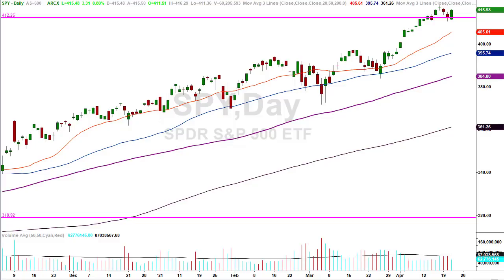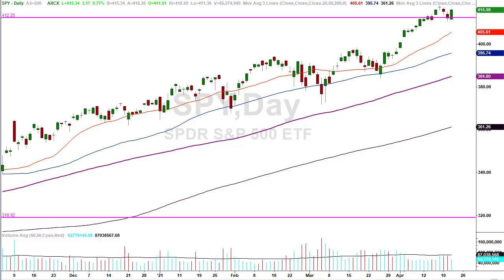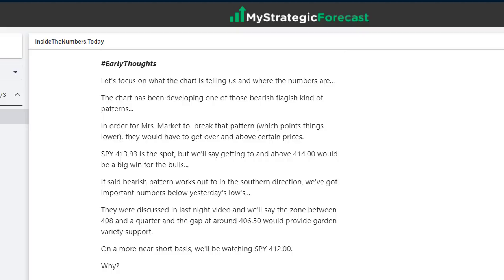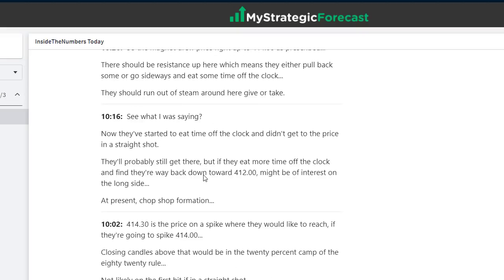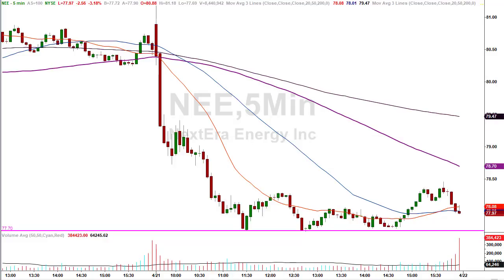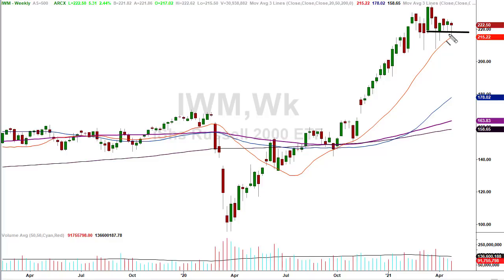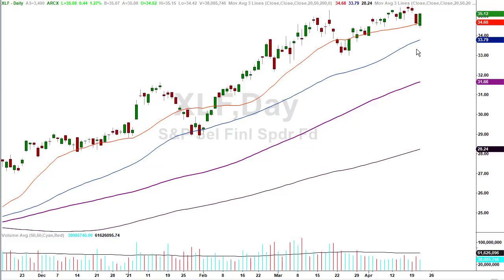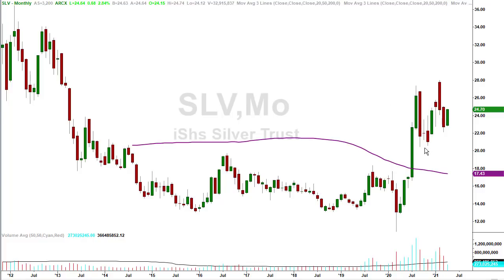Did they reset the tape once again for new highs?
Today’s market signaled another re-cocking of the weapon for higher prices…

From the onset in the wee hours of the morning, we had the numbers...